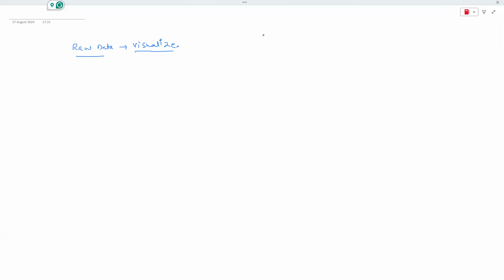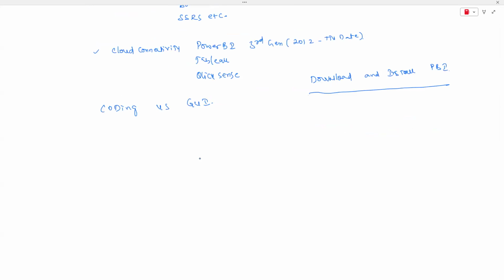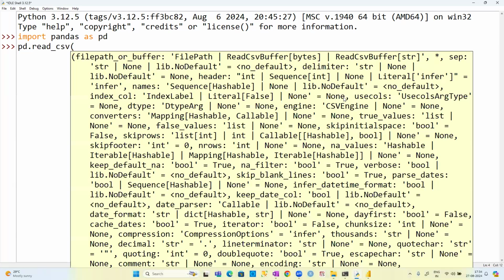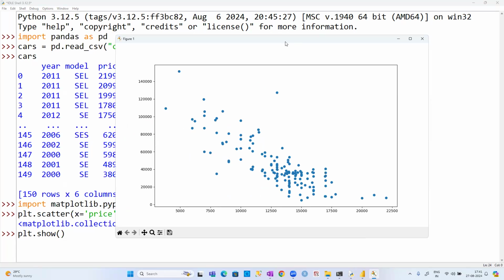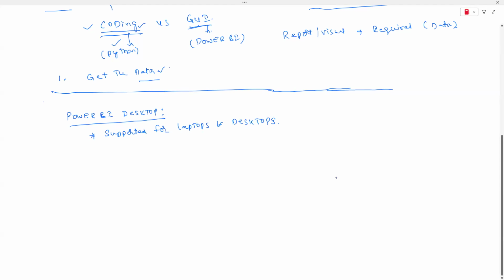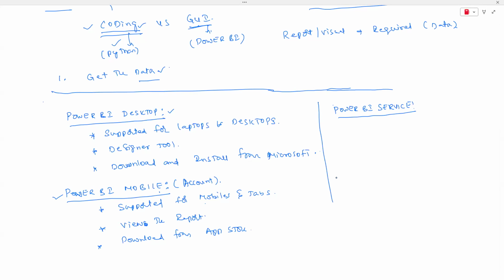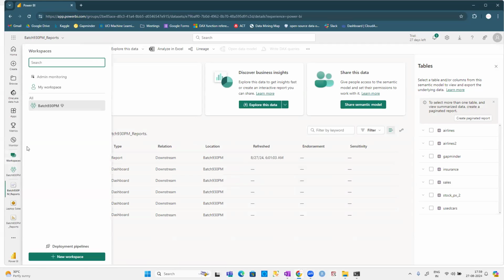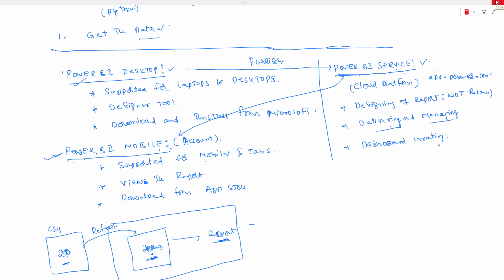POWER BI tutorials || Demo - 2 || by Mr. Vamsi Krishna On 27-08-2024 @5PM IST